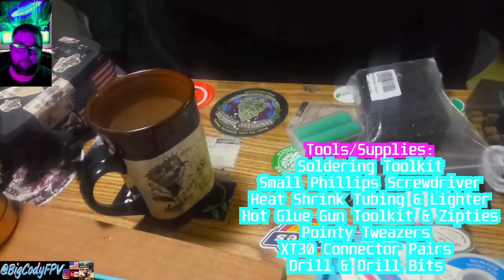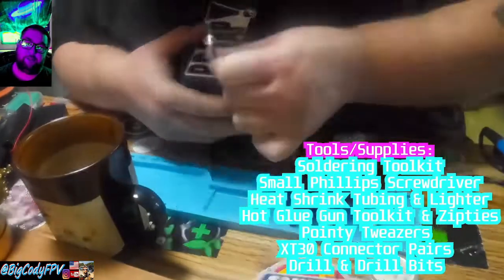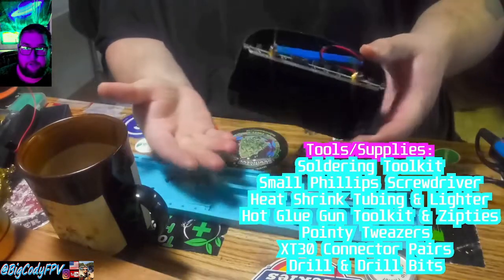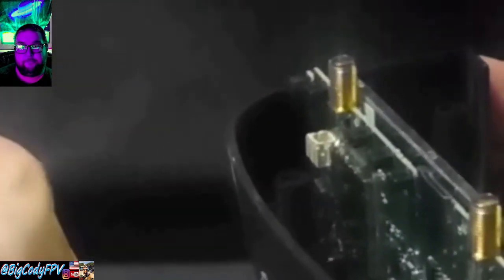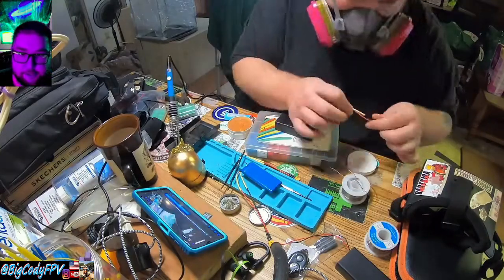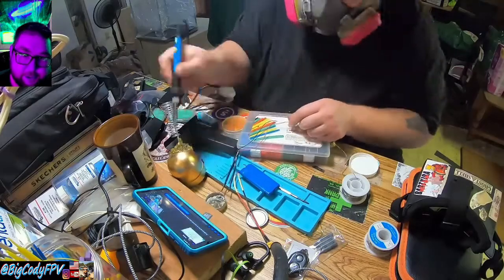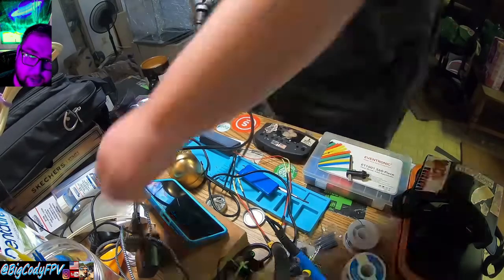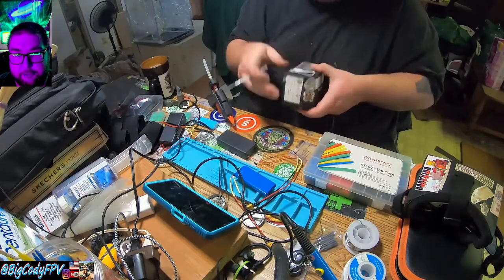How to do Eachine EV800D xt30 Battery Mod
This video is a how to on upgrading battery capabilities on the Eachine EV800D FPV Goggles.

Parts List:

Add in any matching sets of 18650 batteries you want from wherever you want to order from.

Artist:
nk music
Song:
[FREE] J. Cole x Isaiah Rashad x Kendrick Lamar Lofi Type Beat  Prithvi

"Honda", A New Japanese Type Beat [ホンダ]

Here is a new free 7 minute Japanese beat, a little christmas gift from Grillabeats (7min)!! Thanks to y'all for all your support in 2018, I see each one of you! Grateful for 2018, next year is gonna be 💥!! 🎌🍾🎉

Produced by UNRTHDX x Lucas Carreño

🎧 Enjoy listening to this beat: [FREE] Japanese Type Beat - ''Honda''